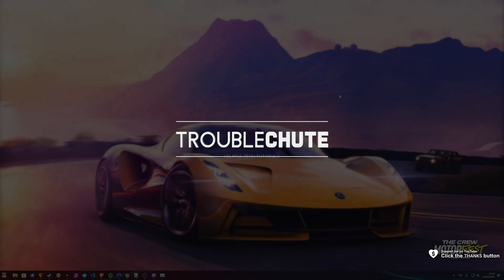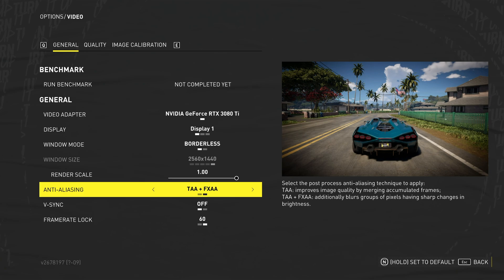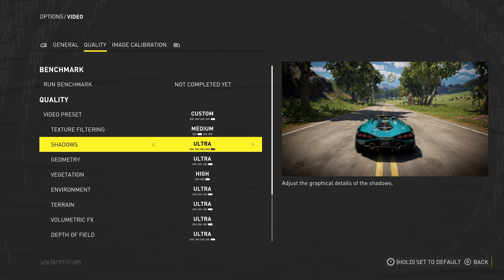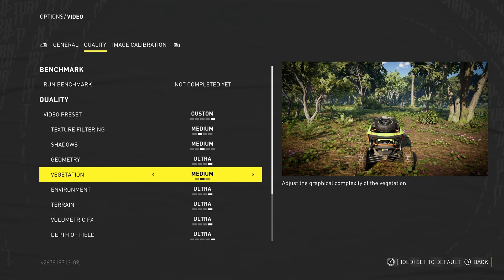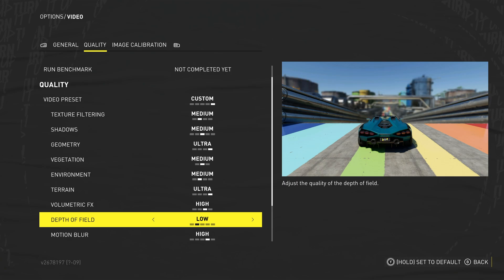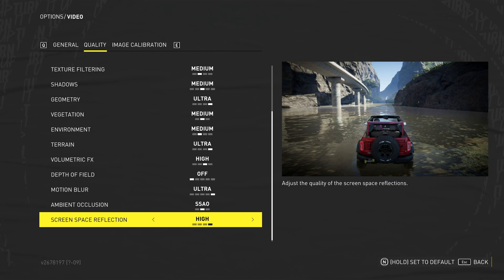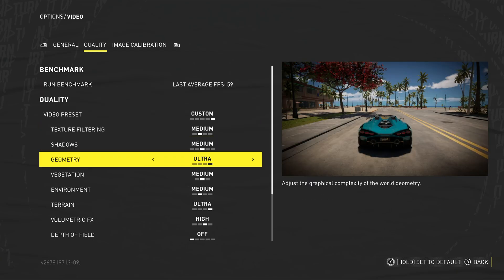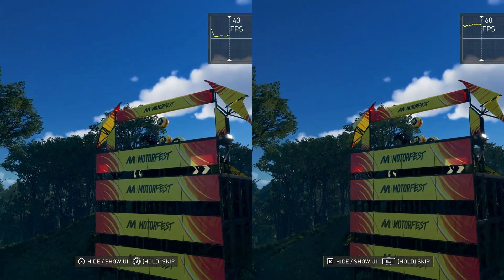BEST Optimization Guide | The Crew Motorfest | Max FPS | Best Settings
Playing The Crew Motorfest? Want to optimize the game for the best performance and visuals? Want more FPS out of your game? Don't worry; there are a lot of small changes and tips you can use to get the most out of your game. By the end, you should have a high, smooth FPS with this best settings optimization guide!

Timestamps:
0:00 - Intro + FPS Lock
0:40 - Display Settings Optimization
2:20 - Video Preset Settings Optimization
2:50 - Texture Filtering
3:16 - Shadows
4:02 - Geometry
4:30 - Vegetation
5:20 - Environment
5:58 - Terrain
6:34 - Volumetric FX
7:03 - Depth of Field
7:33 - Motion Blur
8:13 - Ambient Occlusion
8:58 - Screen Space Reflection
10:01 - Resolution vs Settings
10:44 - Restart to apply changes
11:45 - Optimized FPS Benchmark (HUGE difference!)
12:12 - Ultra Benchmark